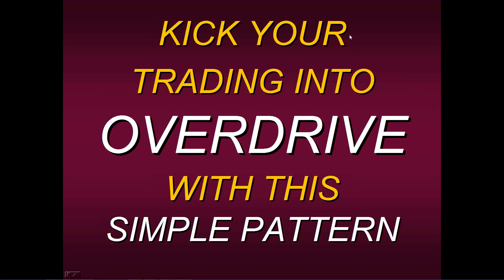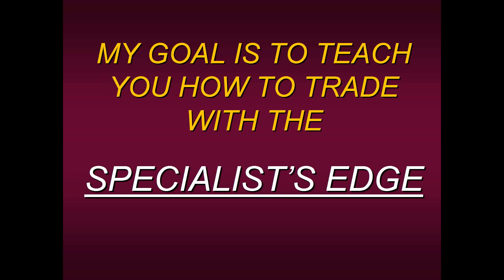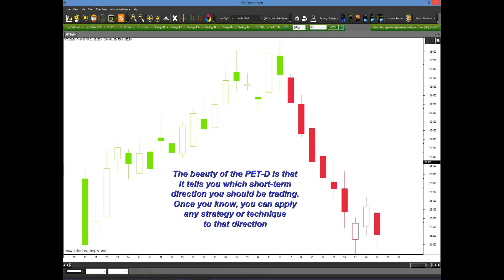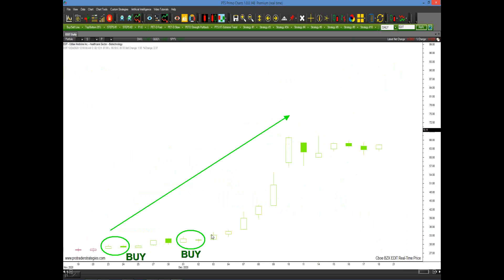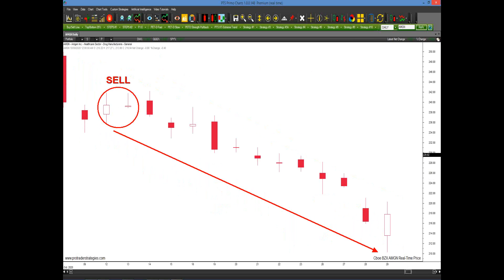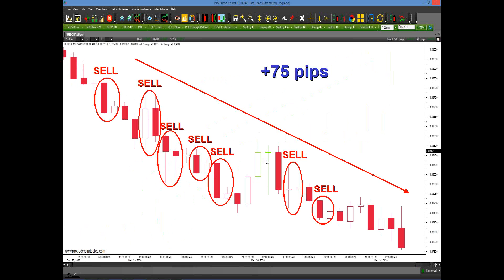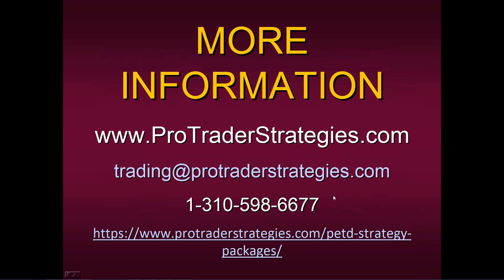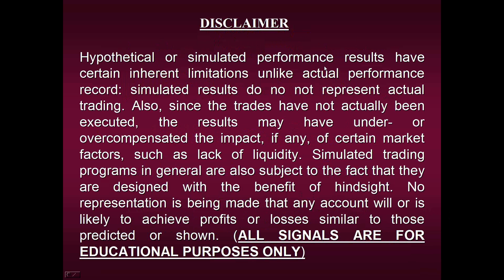Kick Your Trading Into Overdrive With This Simple Pattern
Traders of all markets often waste huge amounts of time searching for the best trading system, but many times the perfect method is right in front of them. Join Steven Primo, Former Stock Exchange Specialist, and 44-year veteran trader as he teaches you how to “Kick Your Trading Into Overdrive With This Simple Pattern.” In this educational webinar, Steven will show you an extremely simple way to identify powerful trend trading set-ups with the help of a directional tool. Steven will not only reveal the simple steps but show you recent examples of this pattern in action on the all-new PTS Primo Charting Platform.

1. PLEASE KEEP YOUR POSTS CONSISTENT TO OUR MISSION
2. NO HATE SPEECH OR BULLYING
3. NO EXTERNAL LINKS FOR ADS AND SELF-PROMOTION
4. NO SELLING AND SOLICITATION
5. NO HYPING OR BASHING OF STOCK/COMPANY/PERSON
6. RESPECT EVERYONE’S INTEREST AND PRIVACY